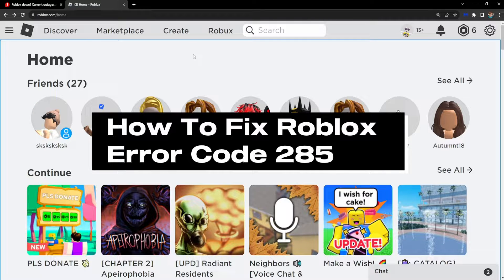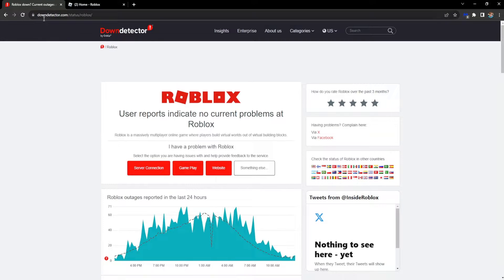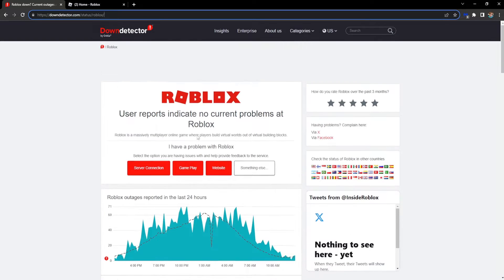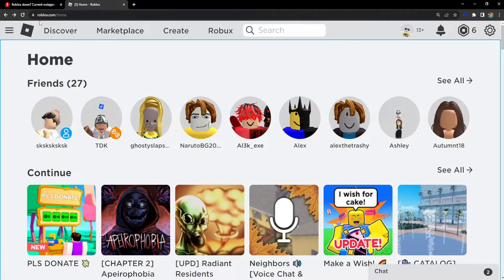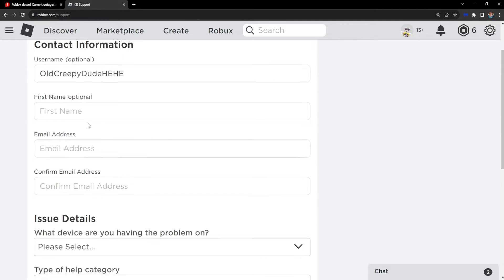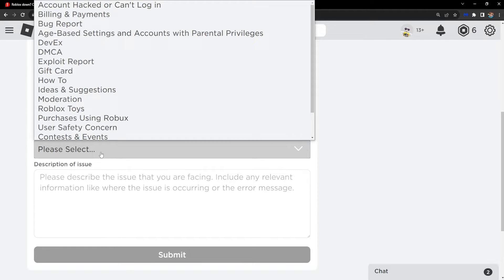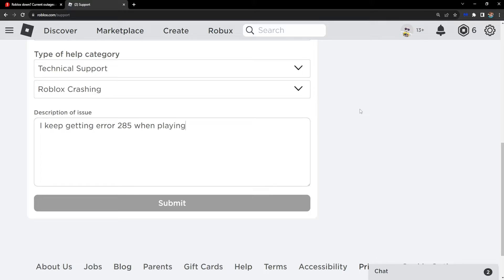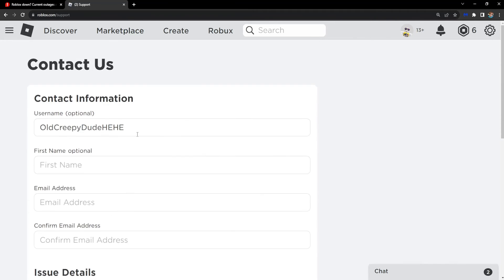How To Fix Roblox Error Code 285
In this video I show you how to fix Roblox Error Code: 285. If you get an error message saying "client initiated disconnect" then this is the tutorial for you.

Timestamps:
0:00 - Intro
0:10 - Fix 1
0:43 - Fix 2